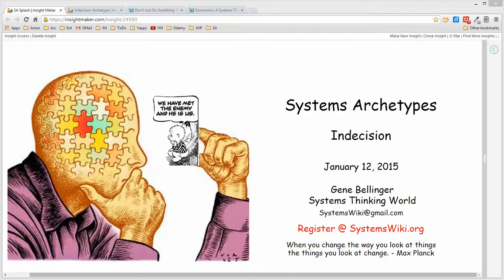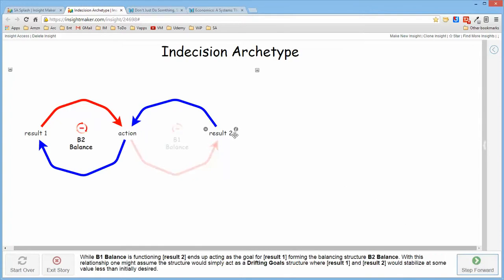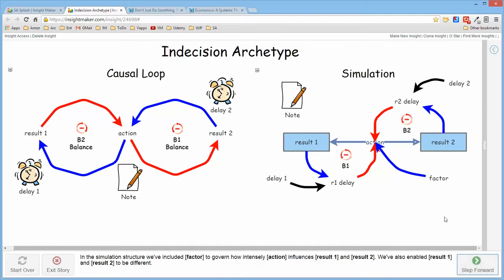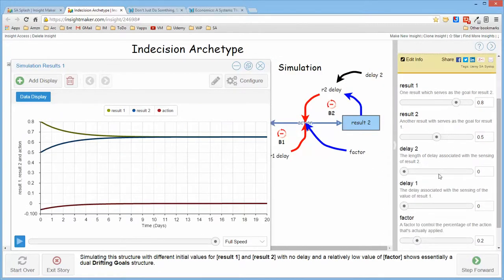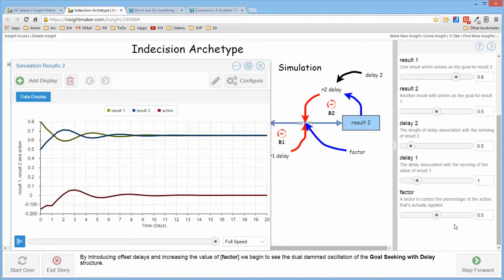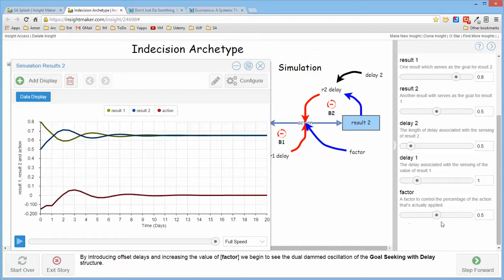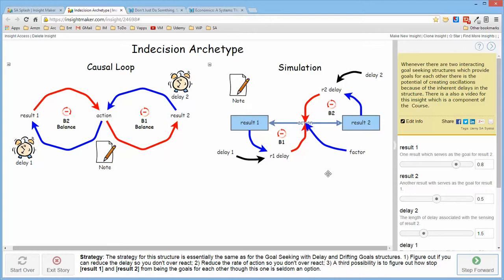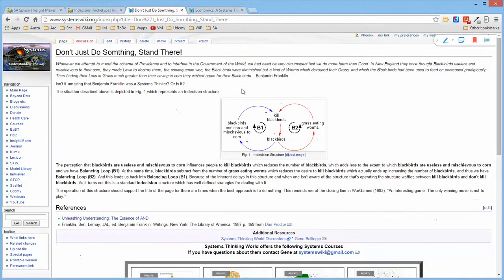Indecision Archetype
An indecision structure results whenever there are two interacting goal-seeking structures that provide goals for each other. There is the potential for creating oscillations because of the inherent delays in the structure.